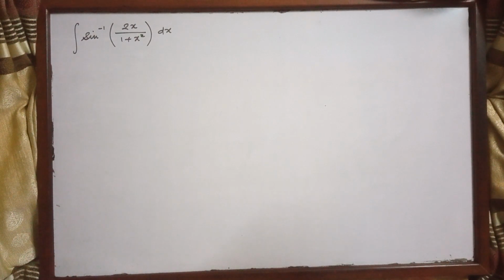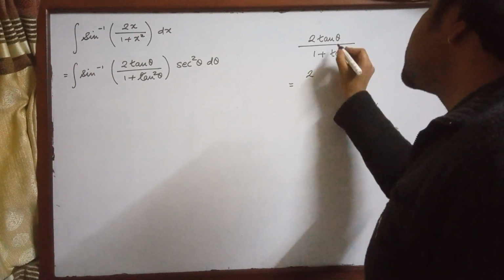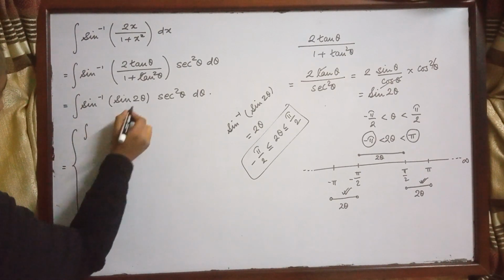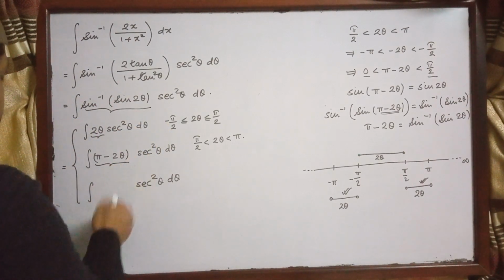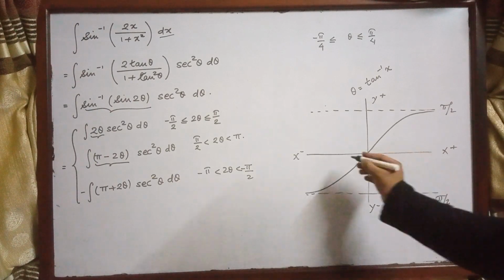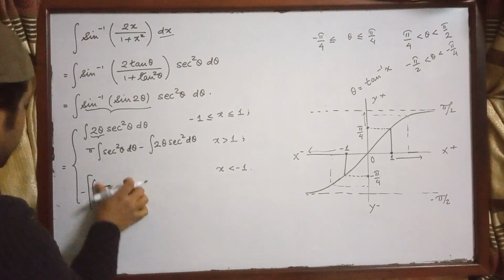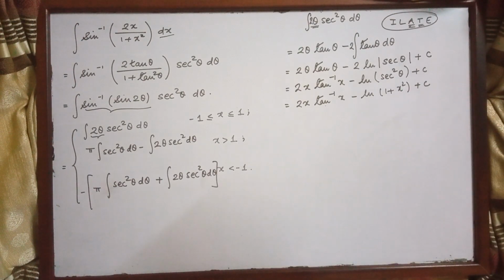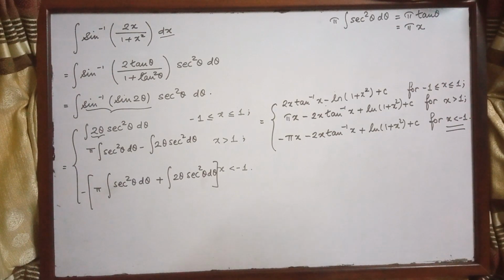Integral Calculus (Question 4)